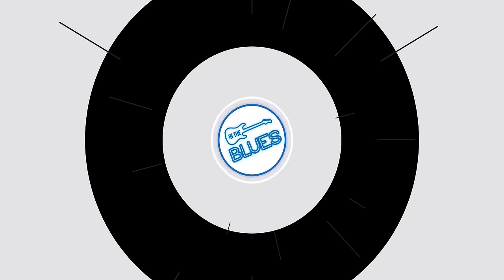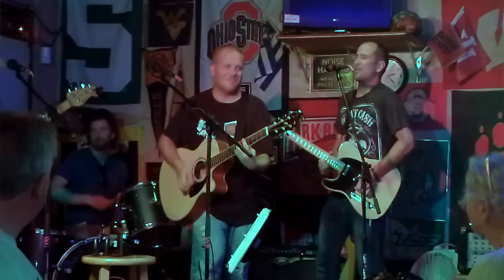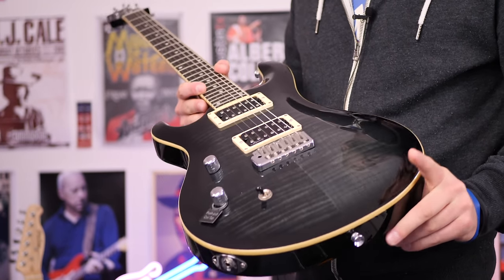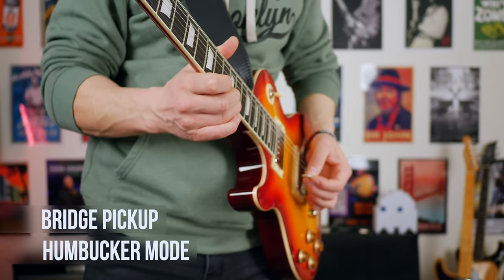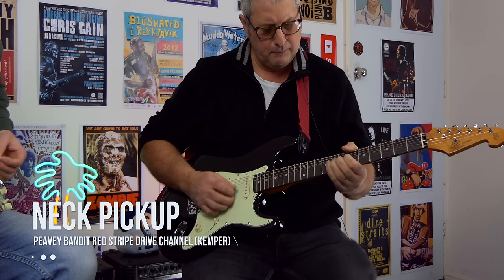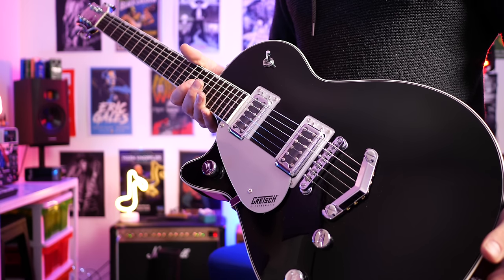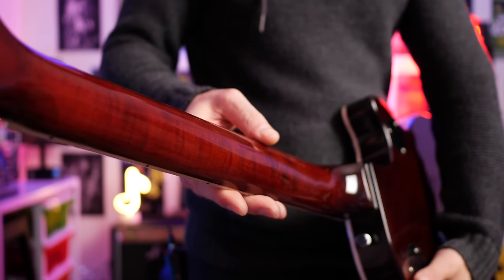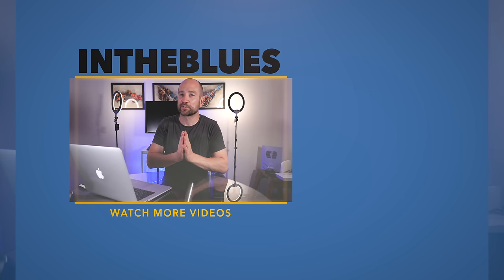The Best QUALITY Affordable Electric Guitars for Beginners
This video is a guide to the best electric guitars for beginners.  The guitars on this list of best electric guitars for beginners are all guitars I have owned, played, or had experience with on reviews.

This is not a list of the most inexpensive guitars.  While some of the guitars might be less expensive than others, these will save you a fortune while still being extremely playable.  These are not only great guitars for beginners, but if you are more experienced, you'll also enjoy them!

0:00 - About this Video
0:57 - Squier CV
2:35 - Yamaha Pacifica
4:25 - Harley Benton CST
5:52 - Artist LP59CSB
7:13 - SX (ESSEX)
9:16 - Epiphone Dot
11:20 - Gretsch Jet
13:29 - What about ESP?!

Please note: I do not take a cash payment from guitar companies nor have I been paid by any of the bands in this video to produce this video.  Many thanks!